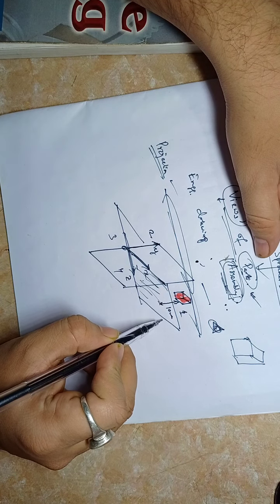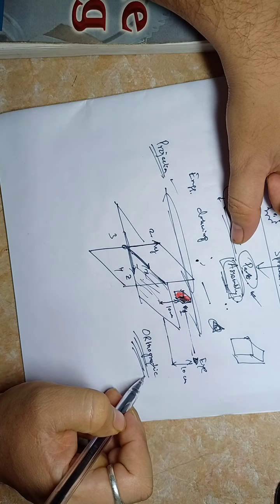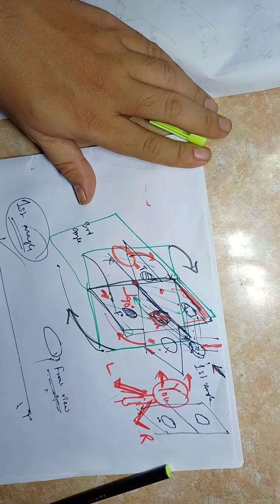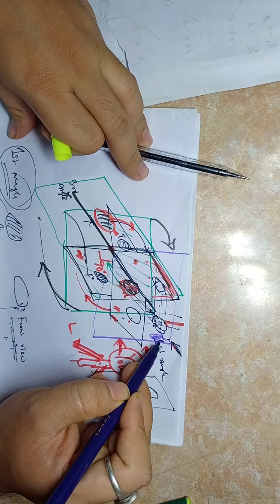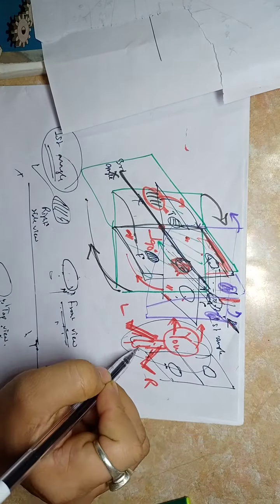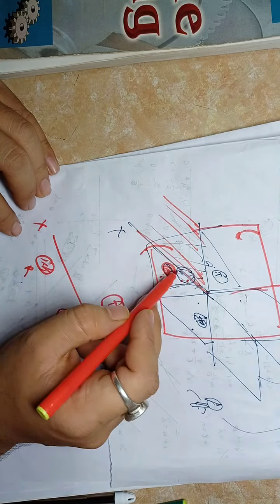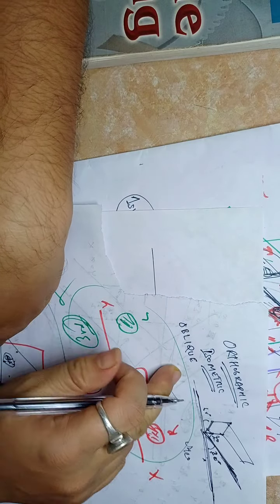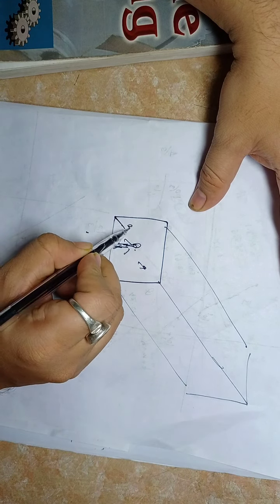Drawing Video 1: Basics of Projections (Orthographic)